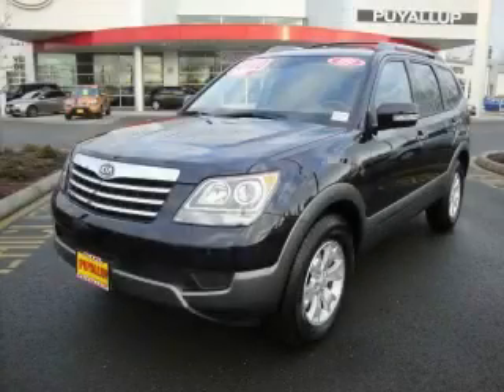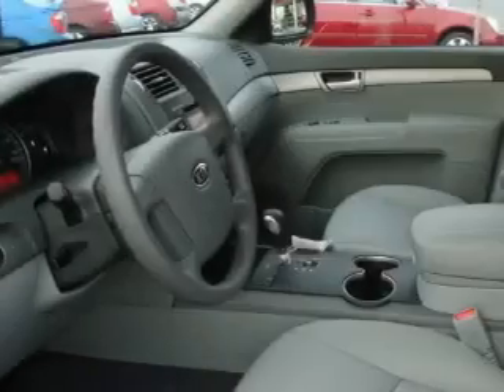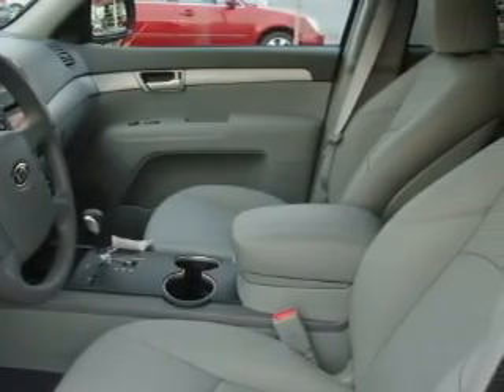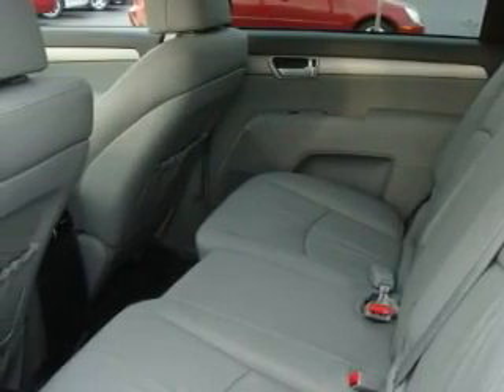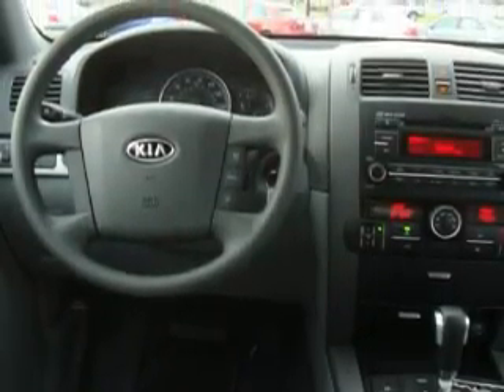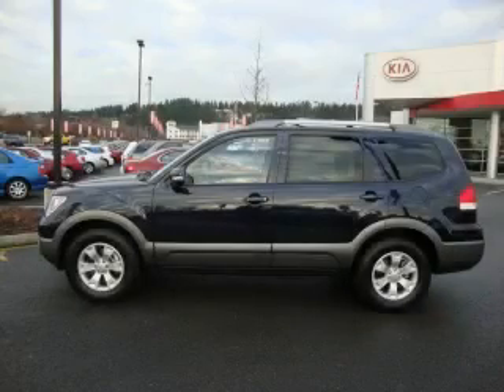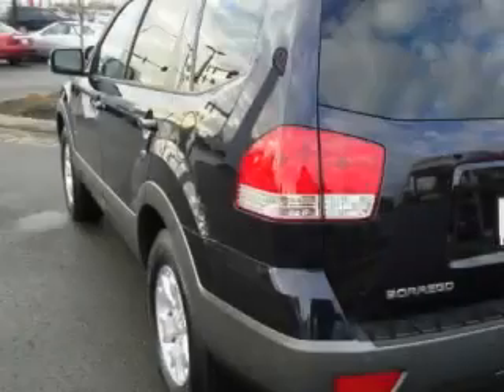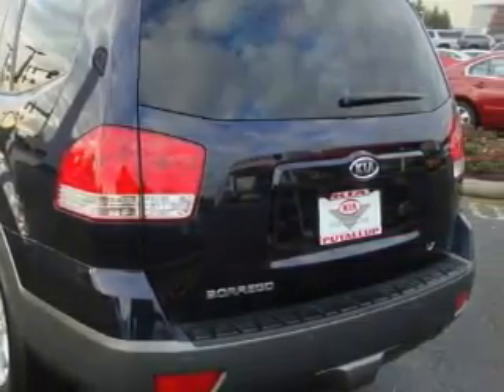2009 Kia Borrego Bremerton WA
Year: 2009
 Make: Kia
 Model: Borrego
 Engine: 3.8L V6
 Trans.: Automatic
 Exterior: Blue
 Miles: 25
 Interior: Gray

 2009 Kia Borrego Puyallup WA